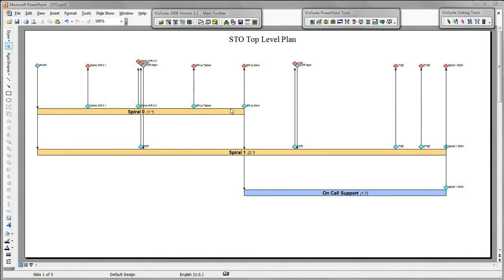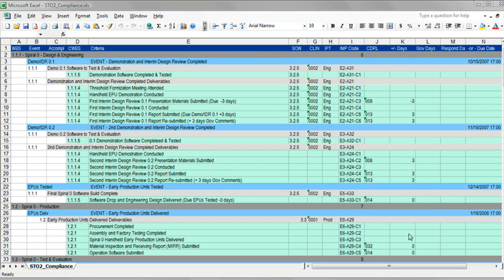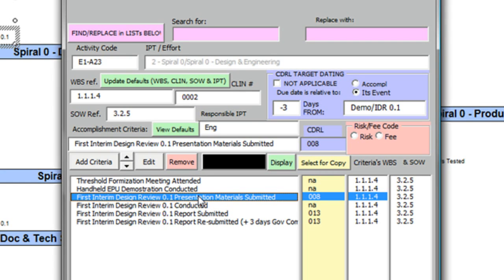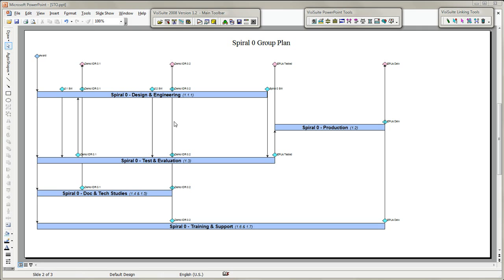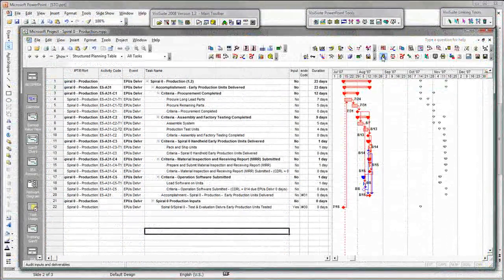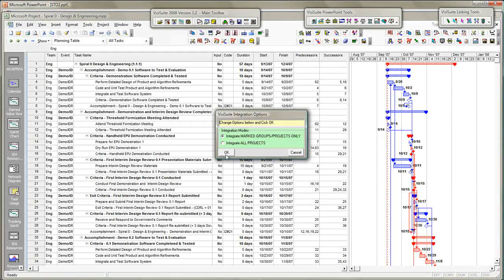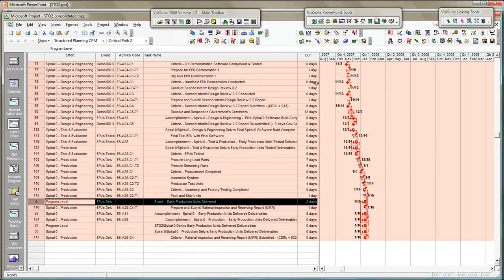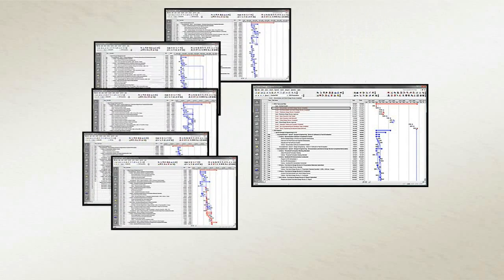VisiSuite's Integrated plan-to-Schedule Process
VisiSuite uses a Integrated Plan-to-Schedule Process that identifies Major Milestones and Detailed Requirements and is "tuned" to meet objectives. Our collective video series and additional Information can be found at VisiSuite.net